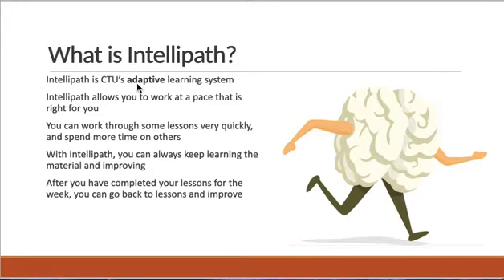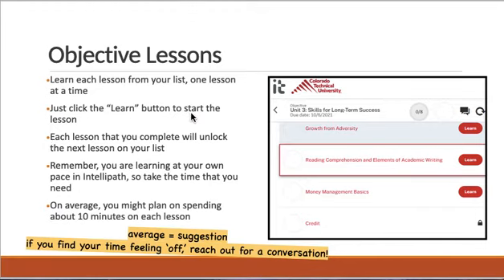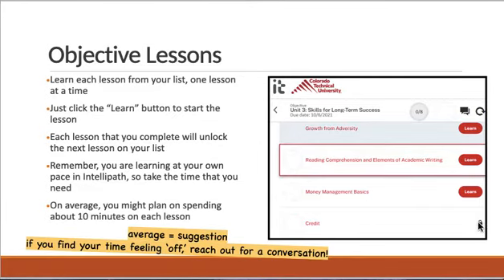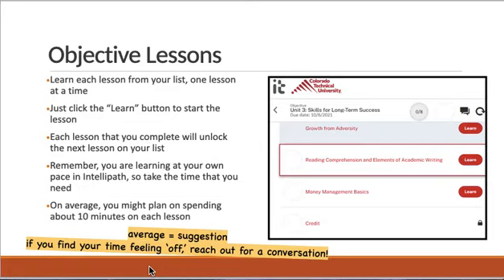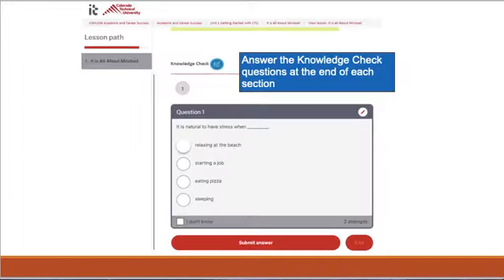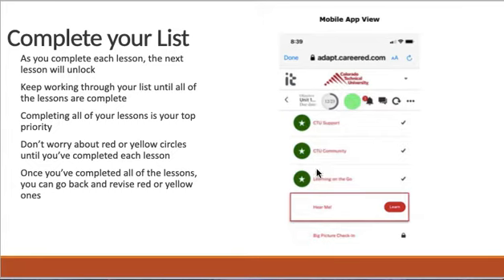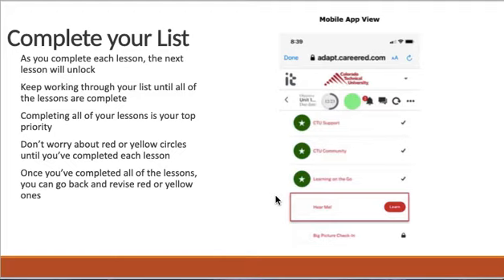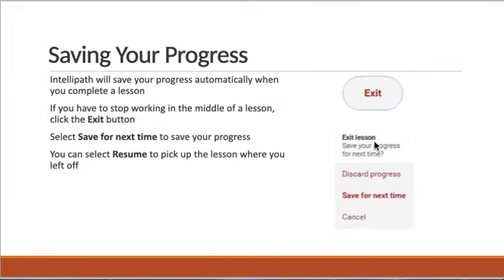UNIV104 U2 Exploring Intellipath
You may know these details about Intellipath, but we want to make sure, as you learn and have more questions, that we are sharing more in-depth information. Let's look at the adaptive element of Intellipath and consider how long lessons take to cover and how to reach out to your instructor with the query button.